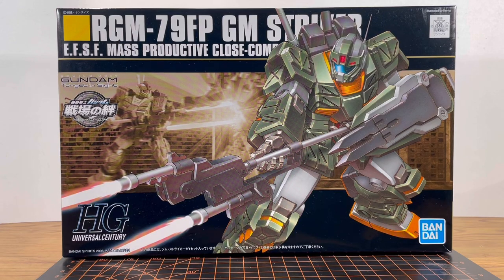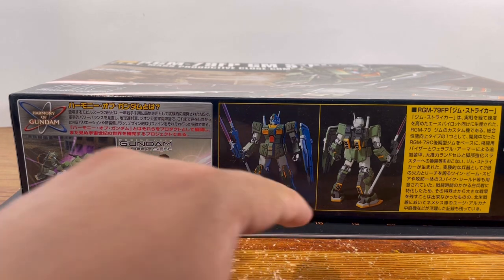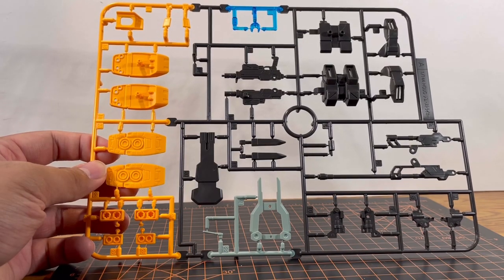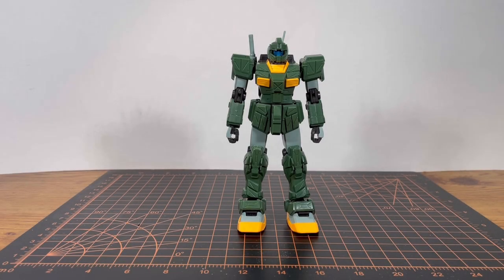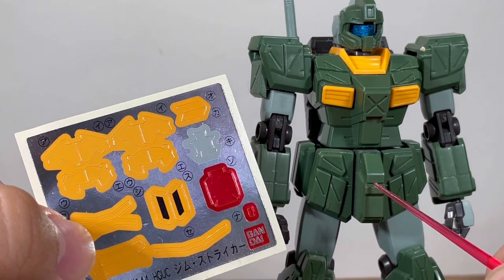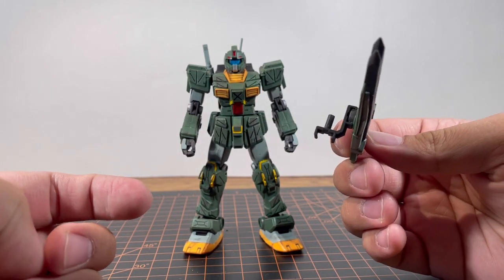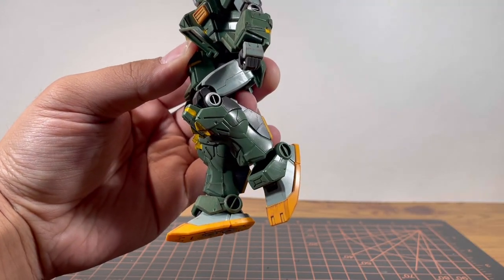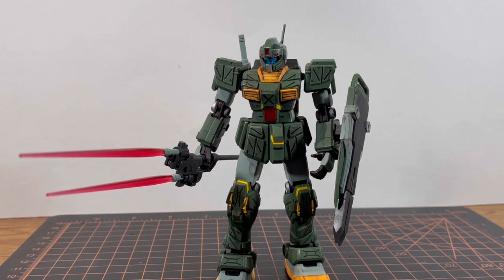GM Deathsycthe!? | 1/144 HGUC GM Striker Review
Despite the age of the kit, I still think it's a great kit. I highly recommend it if you're a fan of GM's or older model kits!